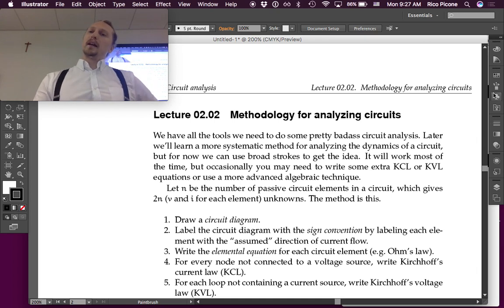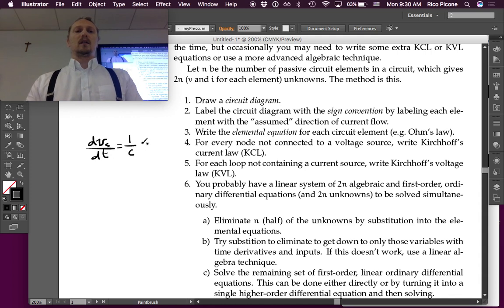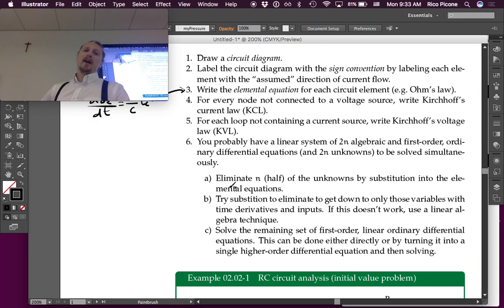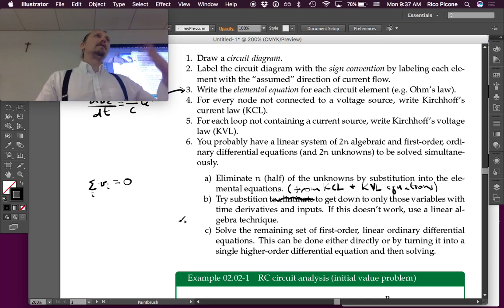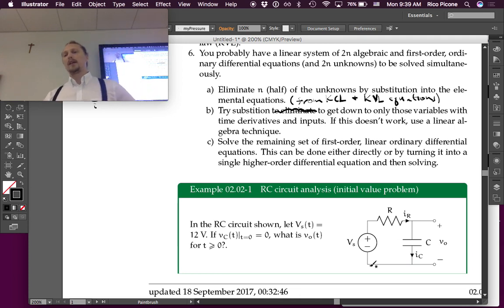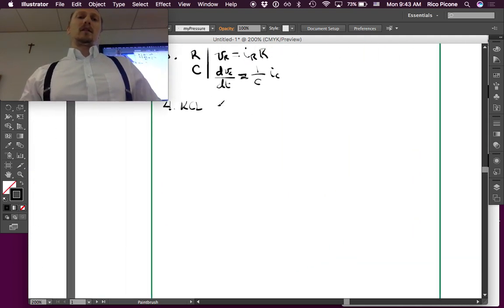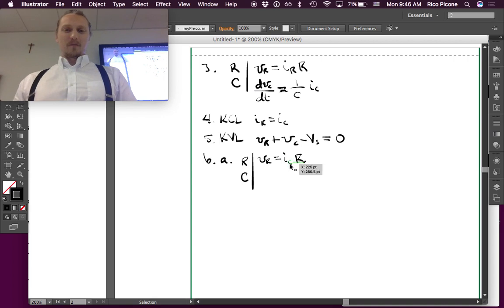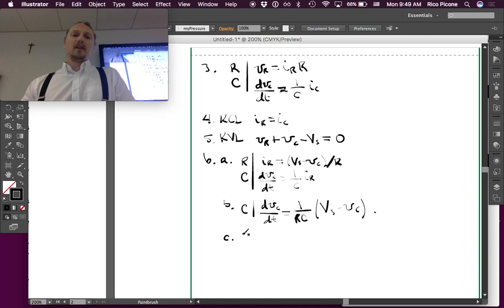02.02.1 Methodology for analyzing circuits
A Methodology For Analyzing Circuits. This lecture was recorded at Saint Martin's University in the Fall 2017 term as part of the course ME 345 Mechatronics (see the course It is the property of the instructor Dr. Rico Picone.